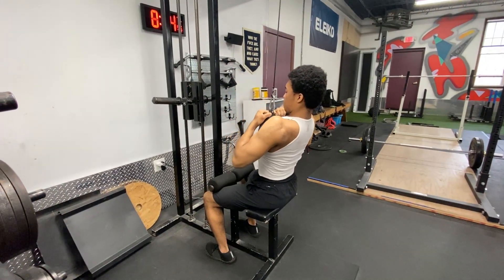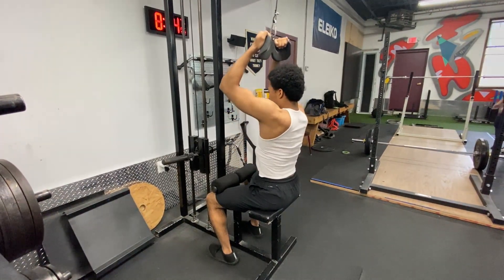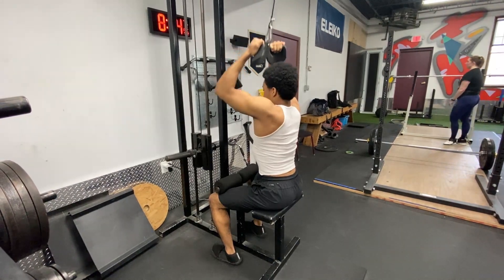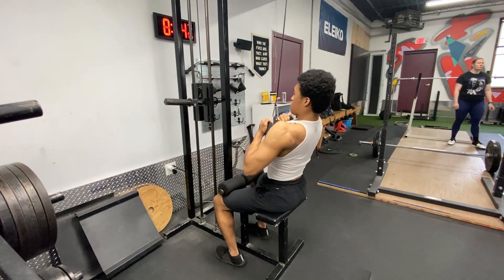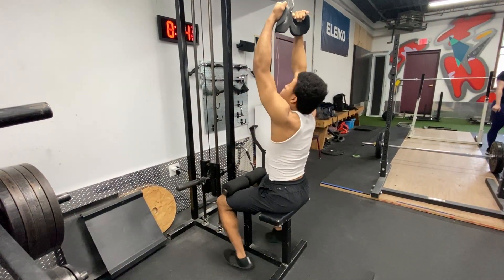Close Grip Lat Pulldown